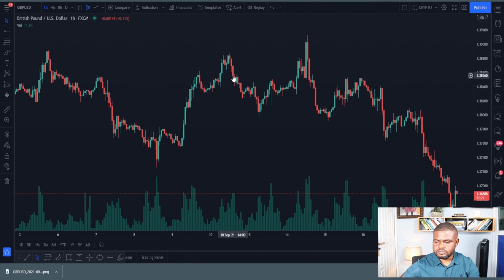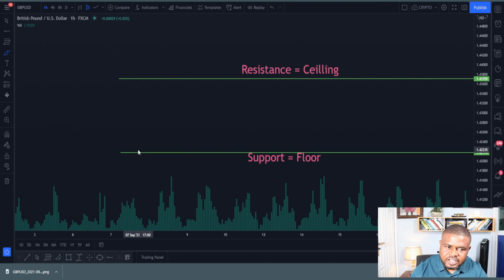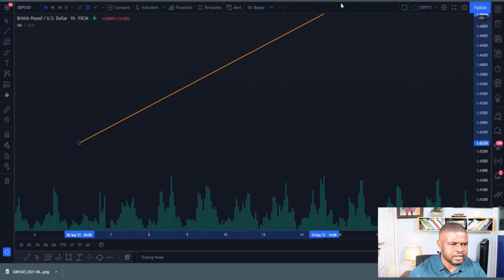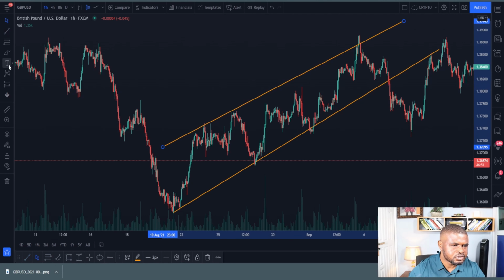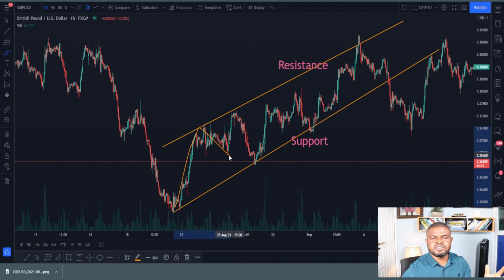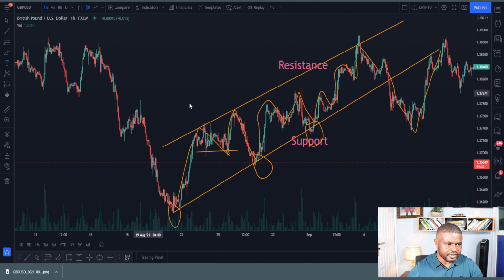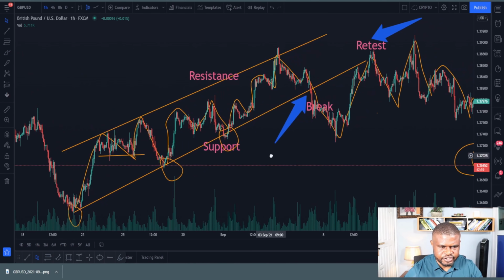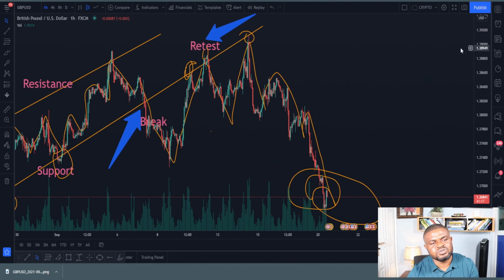How to Trade Support and Resistance Like the Pros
In this video, we're going to show you how to trade support and resistance like the pros. We'll explain the basics of the technical analysis tool known as the charts, and we'll show you how to use them to your advantage. We'll also teach you how to identify support and resistance levels, and how to use them to your advantage when trading stocks, ETFs, and cryptocurrencies. So if you're looking to trade like the pros, this is the video for you! Your feedback, comments, and criticism are highly valuable. Please use the comment to let us know how you feel.

► YouTube FREE Webinar That Changed MY LIFE!
► Did you know, YOU can MAKE $100 daily? (EASY METHOD)

- TIMESTAMPS -
00:00 Intro
00:38 What is Support and Resistance
02:35 How to Spot Support and Resistance
03:00 Horizontal Support and Resistance
04:55 How Price Action Moves Between Support and Resistance
07:27 How Price Breaks Either Resistance or Support
08:00 Vertical Support and Resistance on GBPUSD Chart
12:05 How Support becomes Resistance and Resistance becomes Support
13:50 Remarks

Clinton @RealClintonOnos

The content published herein is for educational and entertainment purposes only. Nothing herein shall be construed as financial, legal, or tax advice. The content of this video is solely the opinions of the speaker(s) not financial or investment advice. Trading assets poses a considerable risk of loss. The speaker does not guarantee any particular outcome.

Also, most information shared herein was found publicly on the internet. As you know the internet is home for all therefore, the data may have been doctored or misrepresented by the internet. All information is meant for public awareness and is public domain. This information is not intended to slander harm or defame any of the actors involved but to show what was said through their social media accounts. Please do your own research.

Markets Alarm --- Stock News --- Forex News --- Crypto News --- Trading Analysis